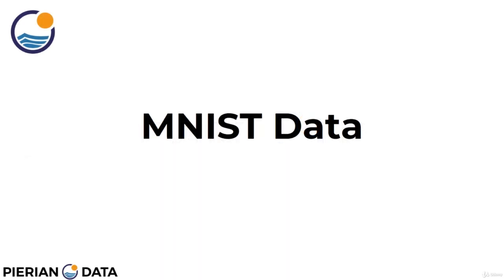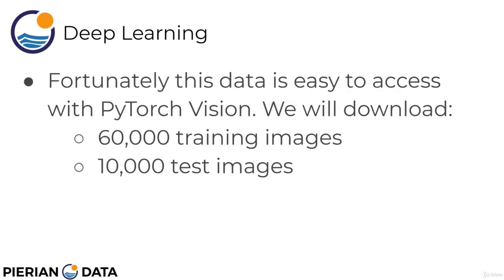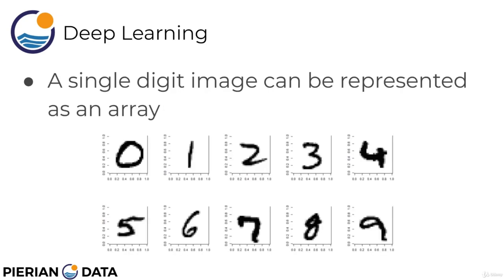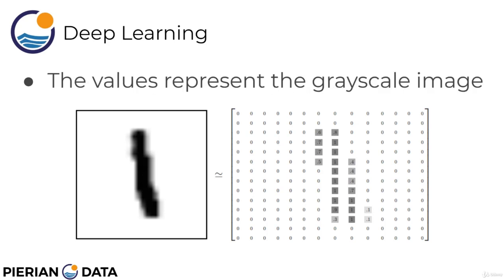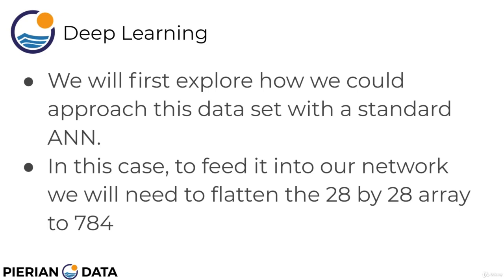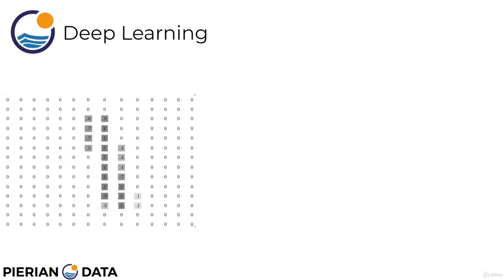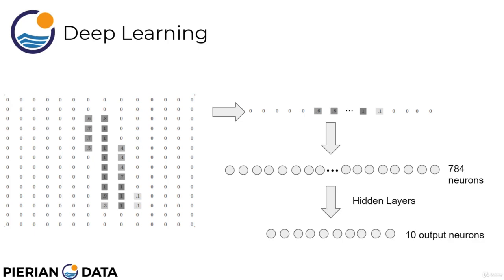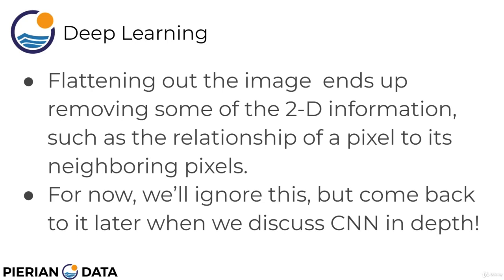2 Understanding the MNIST data set